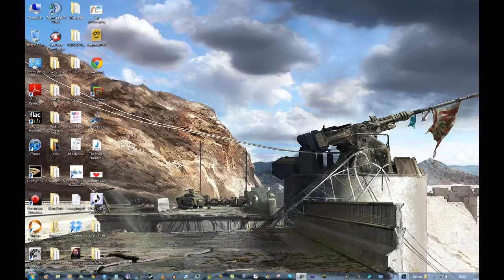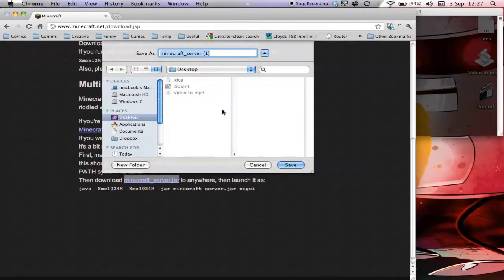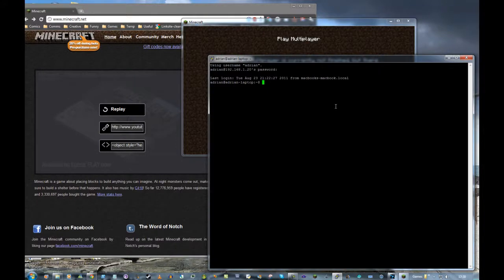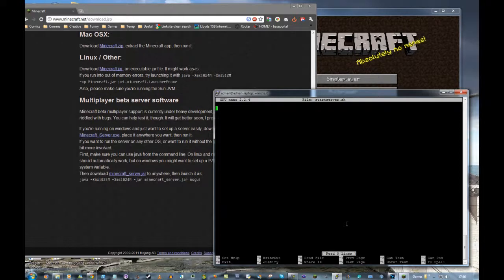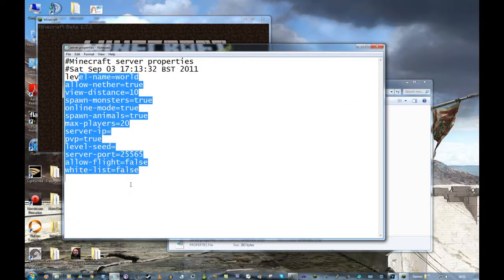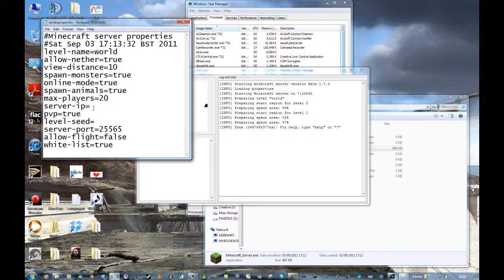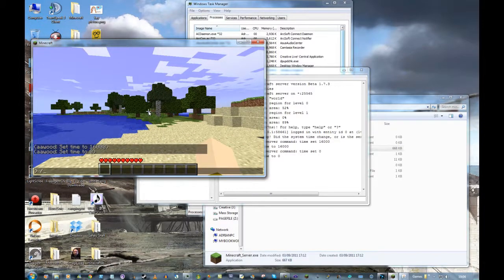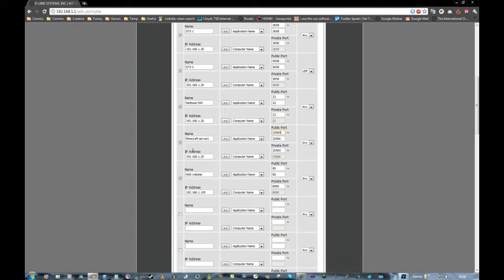Minecraft server setup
A video taking you through how to set up a Minecraft server, from downloaded the .exe or .jar right through setting up a whitelist and opening ports. This cover Windows, OSX and Linux installation seperately!